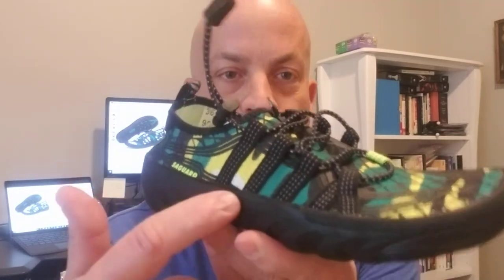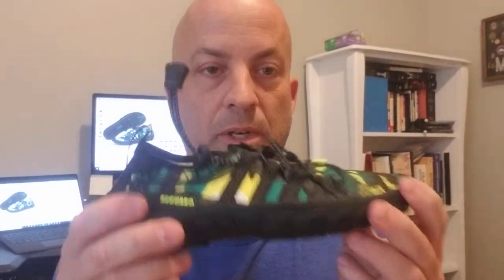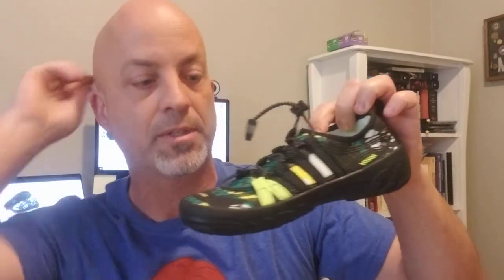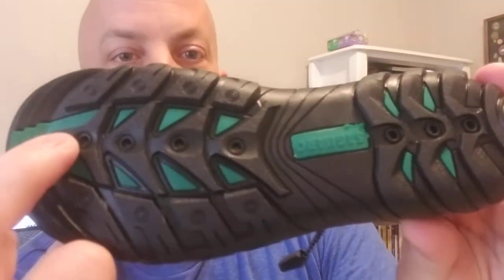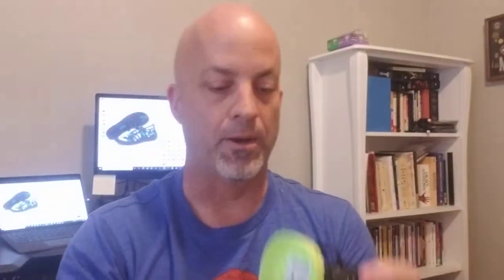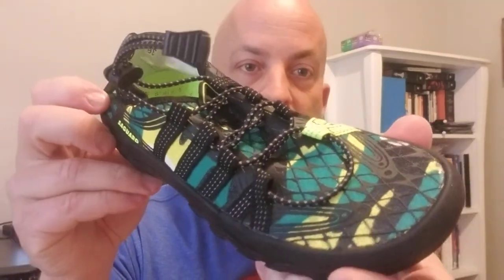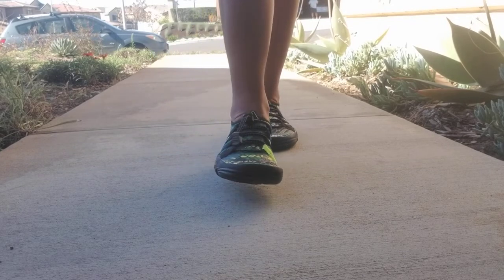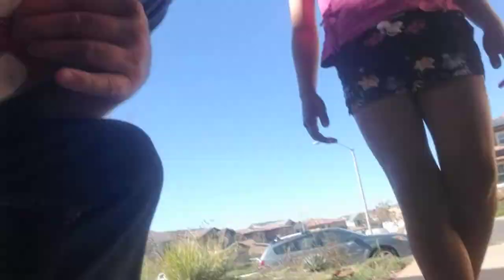Saguaro Barefoot Casual / Water Shoes for Women & Kids - Josh's Barefoot Shoes Reviews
Josh gives his honest and unbiased unboxing and review of the Saguaro barefoot minimalist shoes for women and kids--with a cameo appearance by his daughter, who also shares her two cents on the shoes (since they are hers). Casual, athletic, comfortable, wide, comfy styling for hiking, athletic, water or everyday wear..